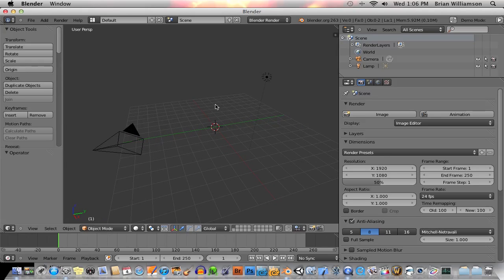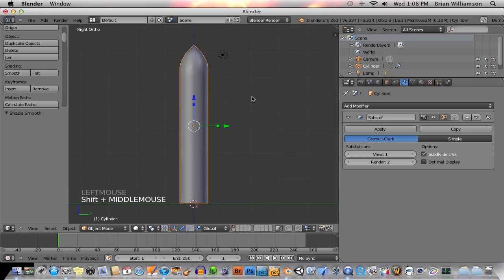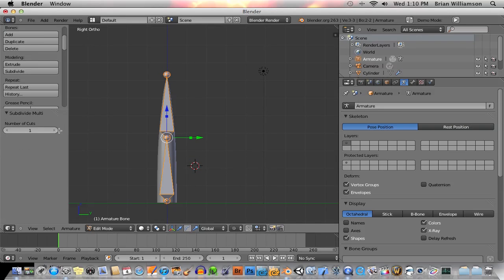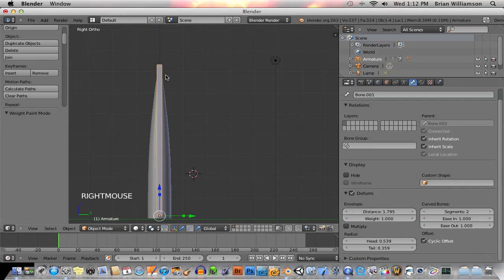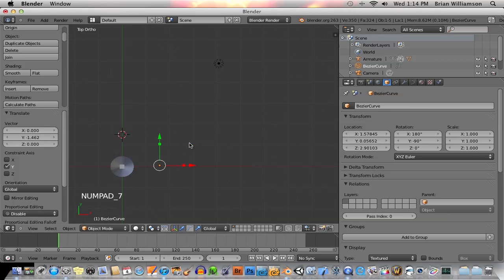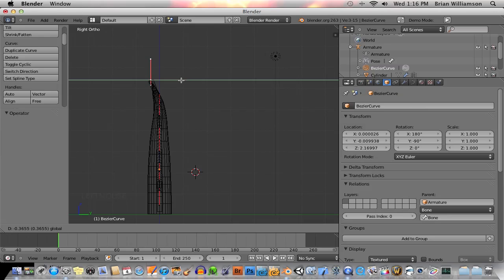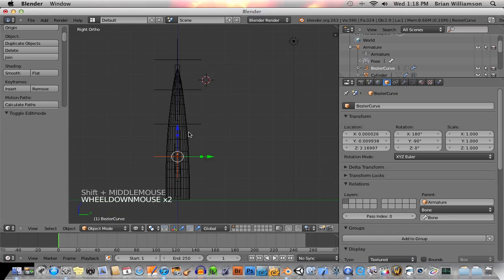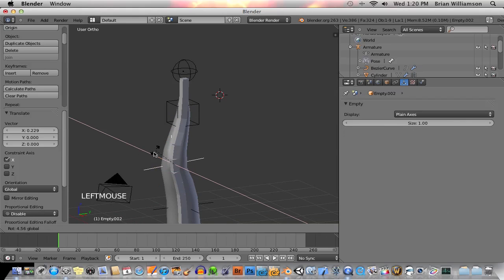Blender-Rigging a Tentacle with Spline IK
This tutorial shows how to create a simple but powerful Spline IK rig in Blender